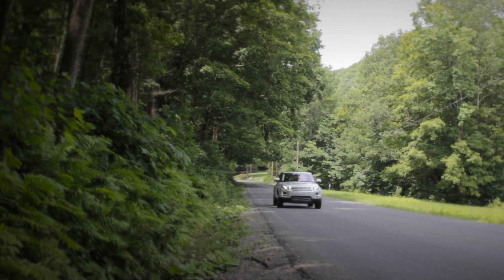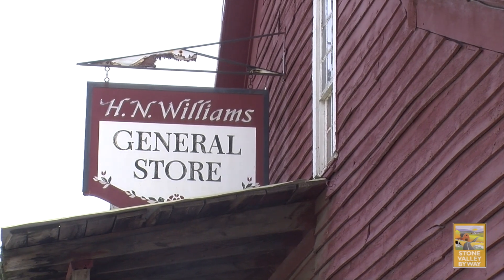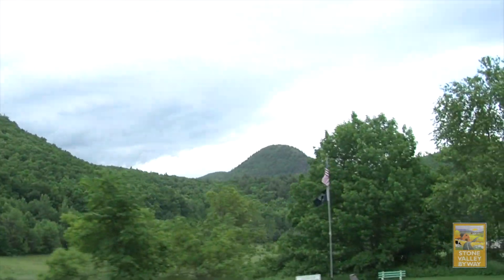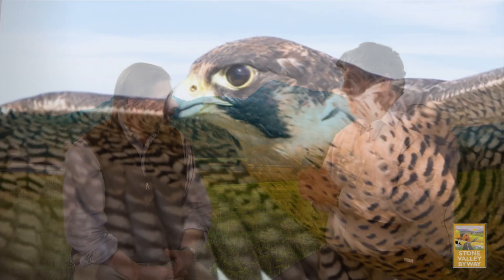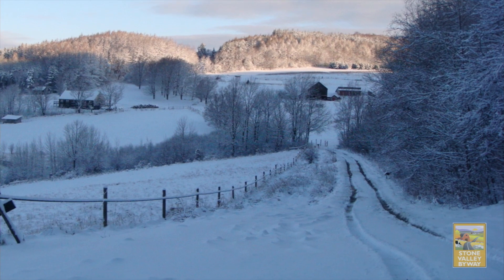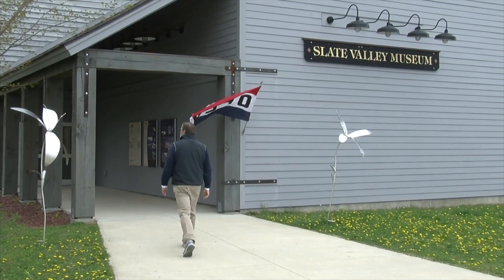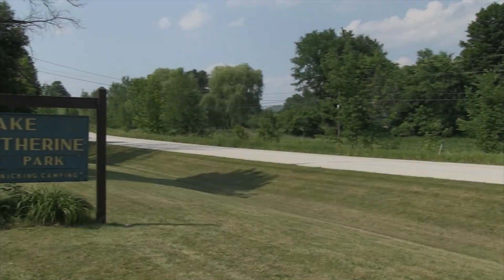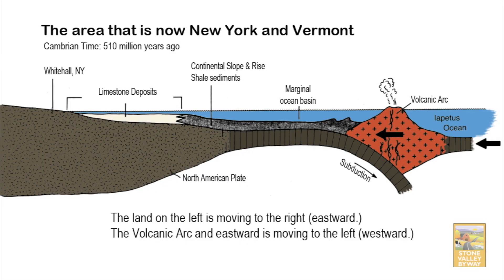The Byways of Southern Vermont - The Stone Valley Byway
Host Greg Cutler explores the backroads of southern Vermont. In this episode, he visits the Stone Valley Byway in the southwestern portion of the state, traveling from Manchester to Bomoseen.

Created 11.13.12.